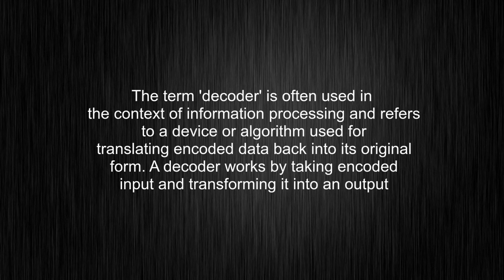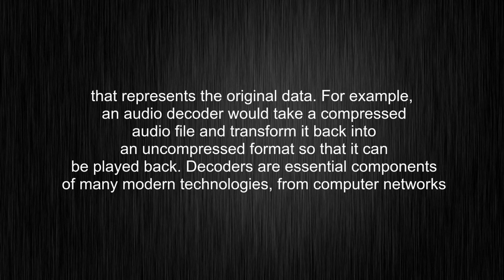What's the meaning of "decoder", How to pronounce decoder?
This video tells you what "decoder" means, how to pronounce it, provides a pronunciation guide and an accurate definition.
00:00 Pronunciation
00:23 Meaning

- What is the meaning of decoder
- How to say decoder
- What is the definition of decoder
- How to pronounce decoder

Visit our free audio/video dictionary tutorial to learn how to correctly pronounce words/names and to learn their meanings, definitions, just like decoder definition and meaning in Merriam-Webster, decoder definition and meaning in Collins English Dictionary, decoder definition and meaning in The Oxford English Dictionary, decoder definition and meaning in Longman Dictionary of Contemporary English, decoder definition and meaning in Cambridge Advanced Learner's Dictionary, and more.